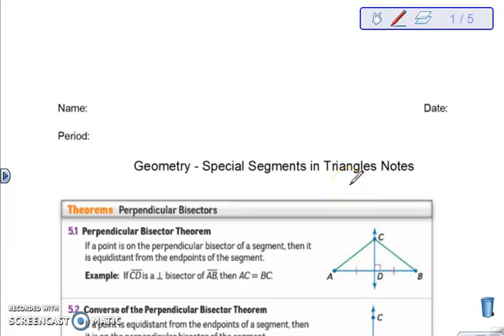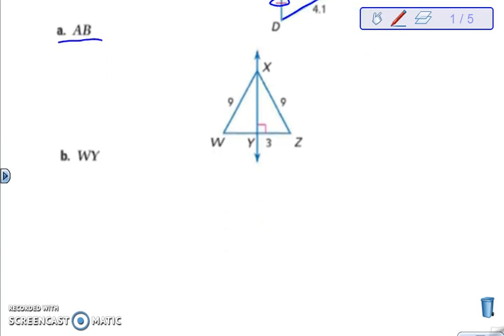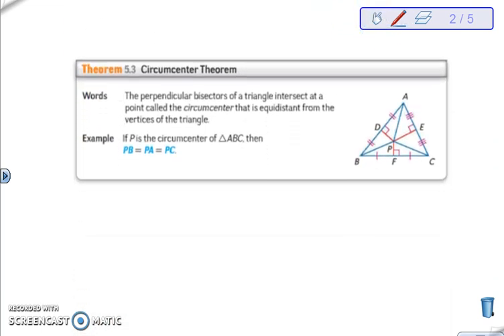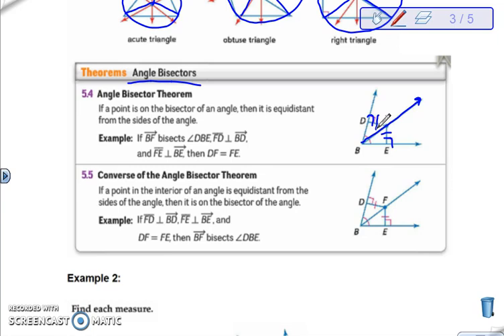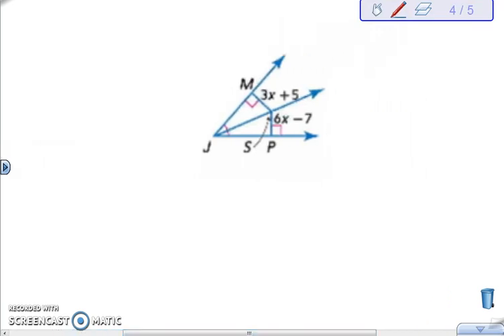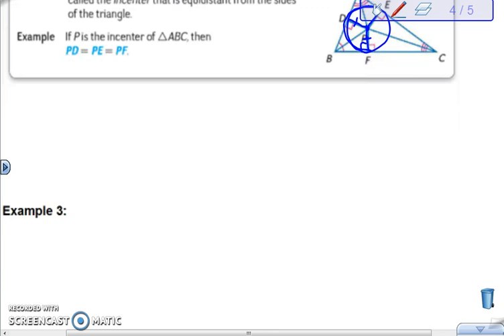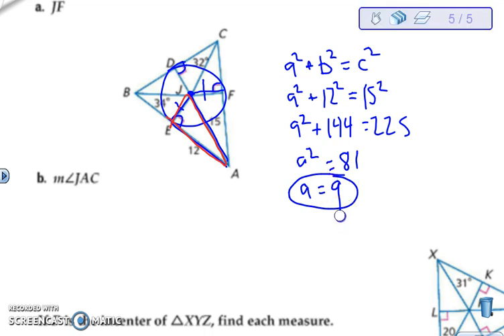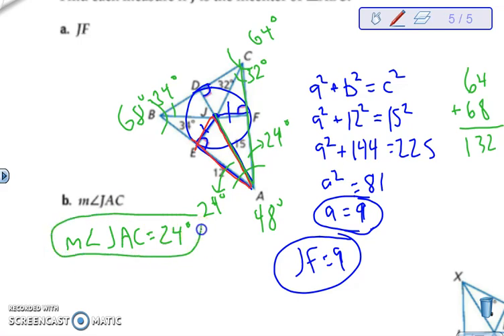Special Segments in Triangles